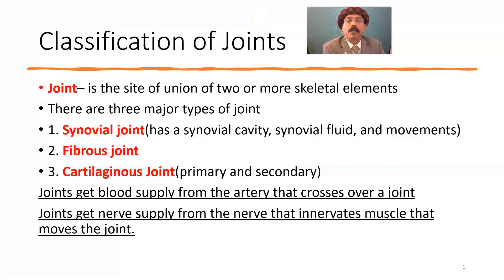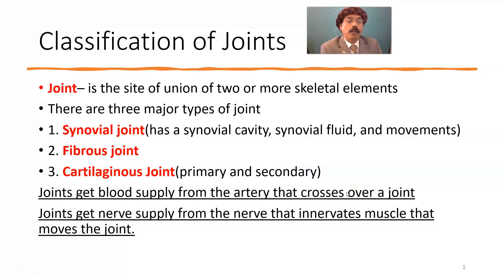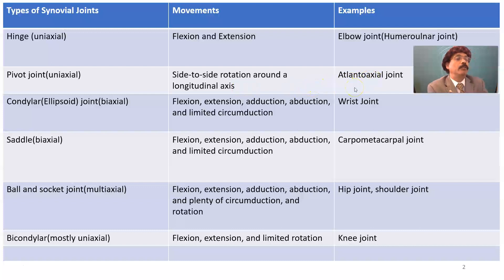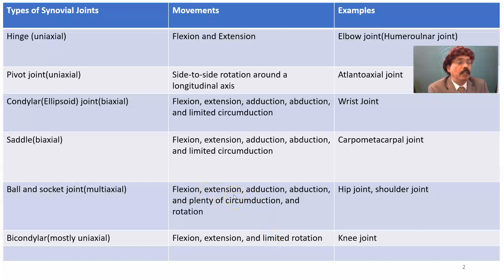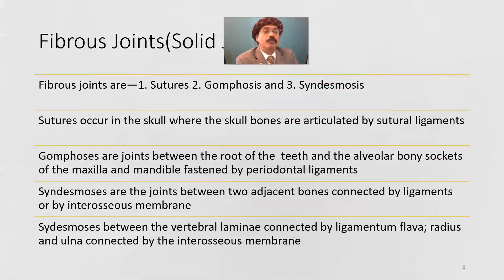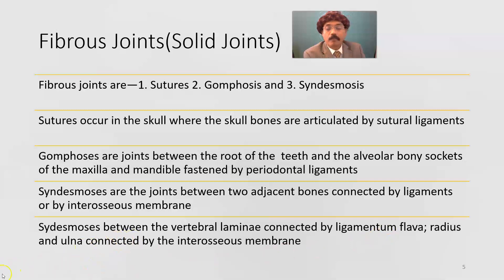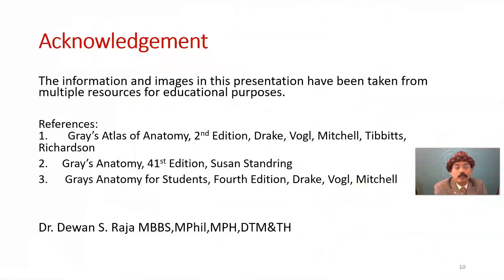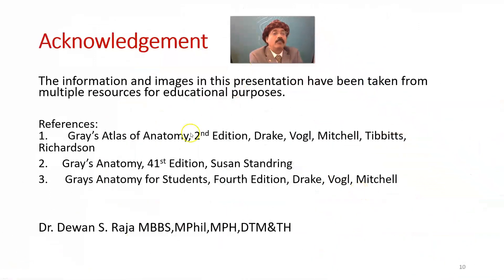Classification of Joints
Synovial
Fibrous
Cartilaginous
Types of Synovial Joints
Types of Fibrous Joints
Types of Cartilaginous Joints